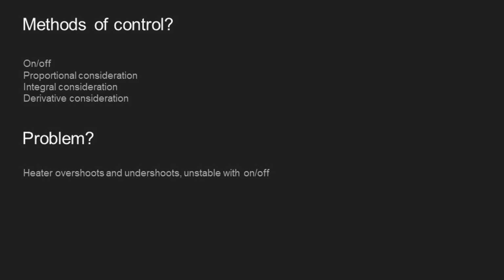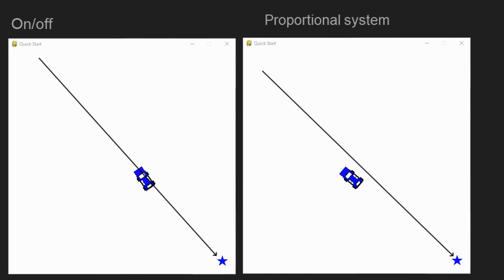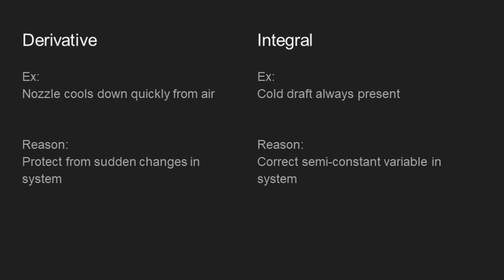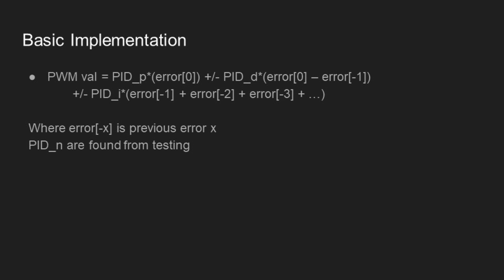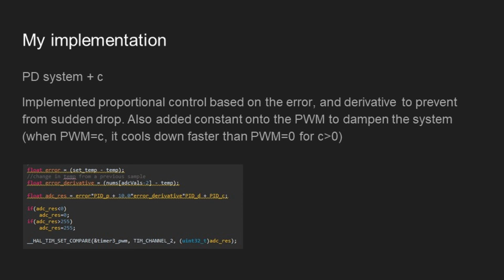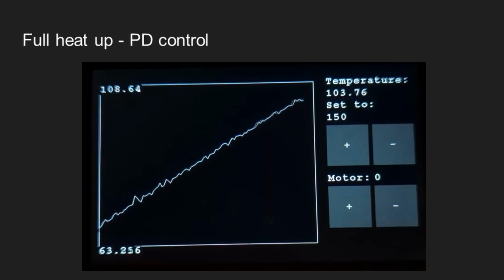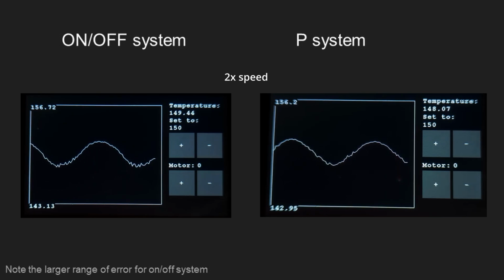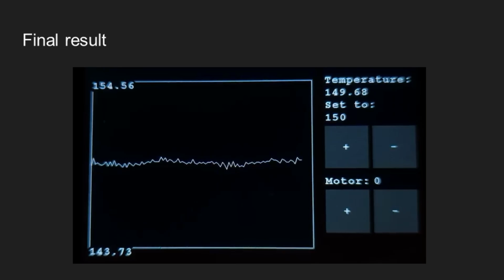[PART 3] - [PID heater system] - DIY Recycled 3D filament maker from plastic bottles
This video goes over how to make a basic implementation of a PID system and how I am planning on using it to help me melt bottles into filament for 3d printers. I know I edited in the text for 260c for the extruder temp in the video but I thought it over and i think (?) it'll be around 220c as originally said. I'm not sure yet, I haven't had a chance to try any temps for experimentation. I looked online and PET melts from ~220-265, and I wouldn't want to fully melt it, just make it flimsy enough to form into a cylinder. I guess well find out eventually!